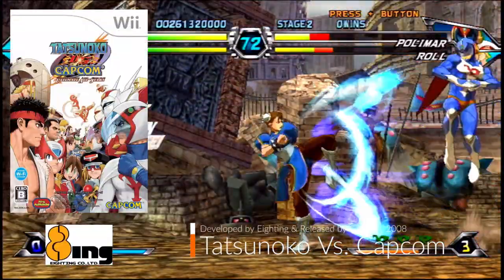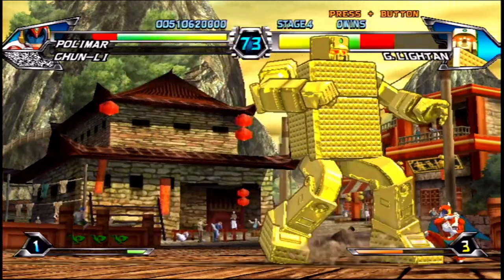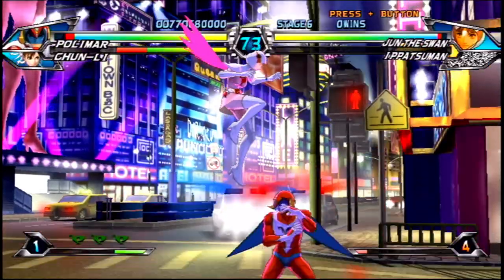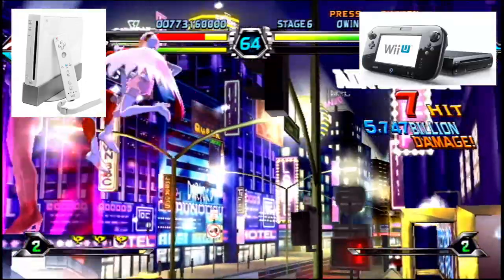TATSUNOKO VS CAPCOM Review 2022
Review of a Fighting Game Gem on the surprise console, Nintendo Wii, Tatsunoko Vs. Capcom.  Tatsunoko vs. Capcom: Ultimate All-Stars is a crossover fighting game developed by Eighting and published by Capcom. The game features characters from both Capcom's video game franchises and various anime series produced by Tatsunoko Production.

In Tatsunoko vs. Capcom, players engage in combat with a team of two characters or with a single giant character and attempt to knock out their opponents. It is the seventh Capcom-designed installment in their Vs. fighting game series, which includes the Marvel vs. Capcom and Capcom vs. SNK series, and the first to be fully rendered in 3D graphics. The game is set in a 2.5D environment; characters fight in a two-dimensional arena, but character models and backgrounds are rendered in three-dimensional graphics. The game is designed around a simplified three-button attack system, which was inspired by the simplistic control schemes commonly used by both the Vs. series and the Wii.

The game received generally positive reviews from critics, who praised its approachable gameplay for newcomers and depth for veteran players. However, reviewers had mixed experiences with its online component, and found Arcade mode lacking in replay value. According to the game's producer, Ryota Niitsuma, development difficulties and a lack of Wii fighting games were the reasons for its platform exclusivity; however, multiple critics questioned if that was the best choice. Capcom announced in April 2010 that the game was a commercial success.